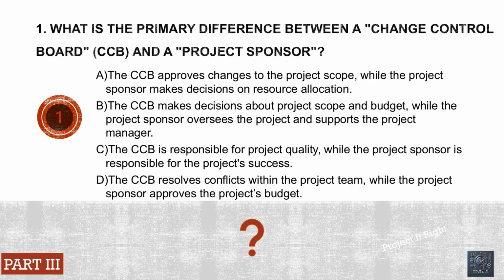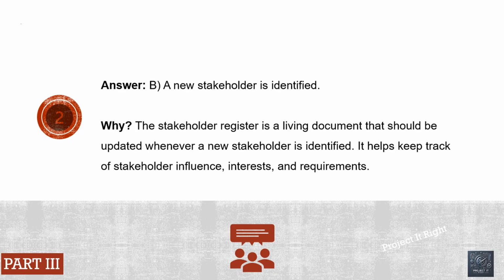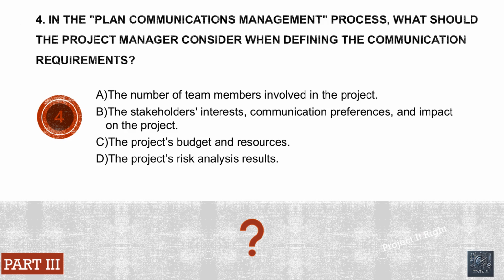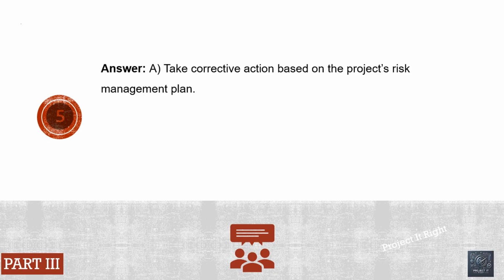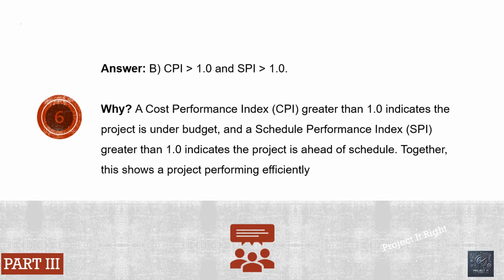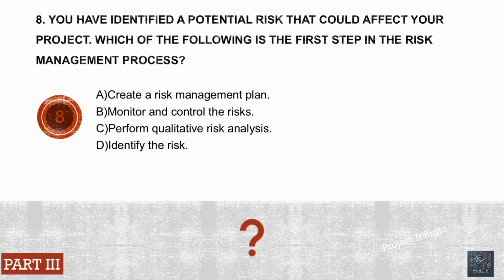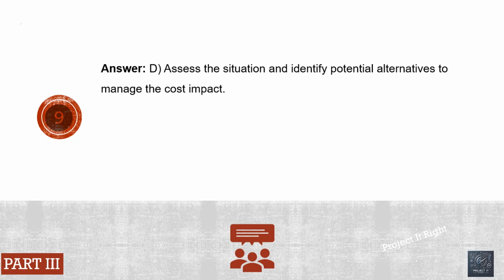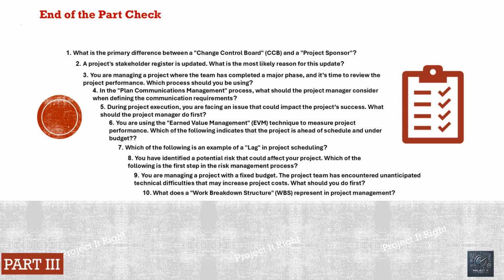PMP Exam Question – Part III: Core Concepts of Project Management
These PMP exam questions cover a wide spectrum of essential project management topics, offering insights into the fundamental and advanced practices that guide successful project delivery. From laying the groundwork with project initiation and the development of a comprehensive project management plan, to managing scope, schedule, and costs using established methodologies like the Critical Path Method (CPM) and Earned Value Management (EVM), each question highlights a key facet of the profession.

Other focus areas include effective stakeholder engagement and communication strategies, risk management techniques that differentiate between avoiding and mitigating potential issues, and conflict resolution approaches for cross-functional teams. Quality management, with its emphasis on metrics, checklists, and continuous improvement, also figures prominently, as do resource allocation strategies and organizational structures that influence a project manager’s authority. Through rigorous exploration of these diverse but interconnected topics, aspiring PMP candidates are equipped with the knowledge and analytical skills necessary for both exam success and practical, real-world application.